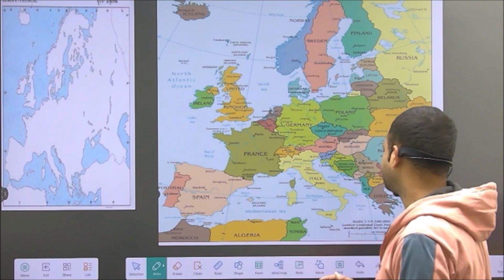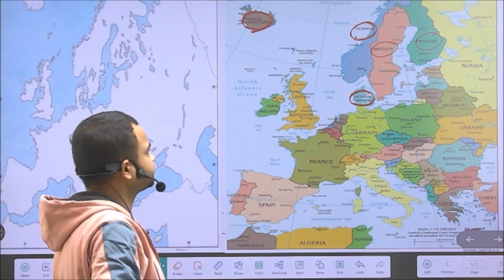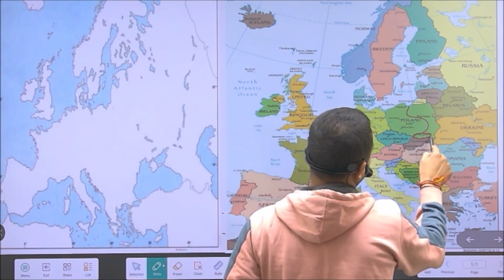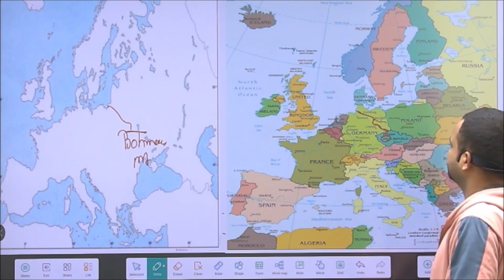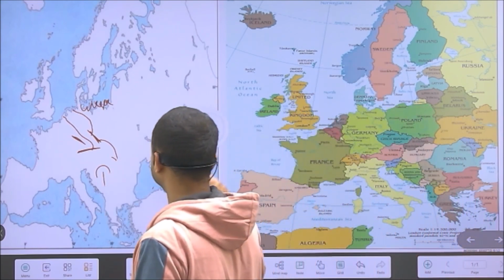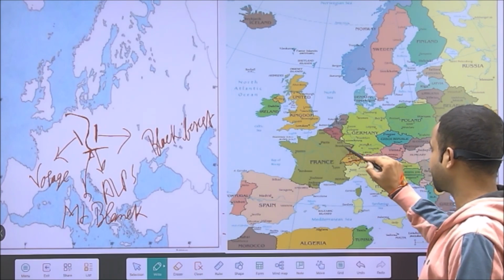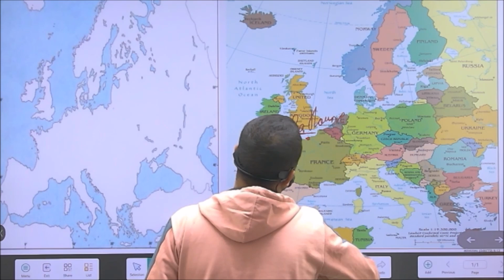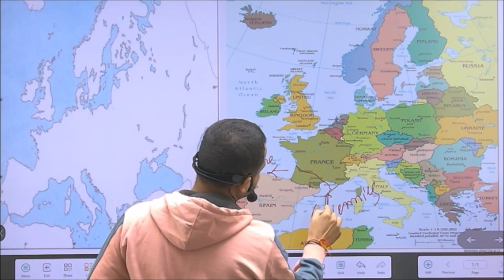Europian Countries#Europe Political and Physical#World Map#